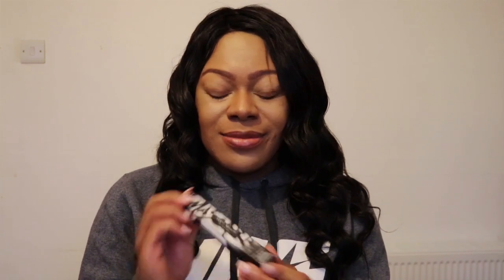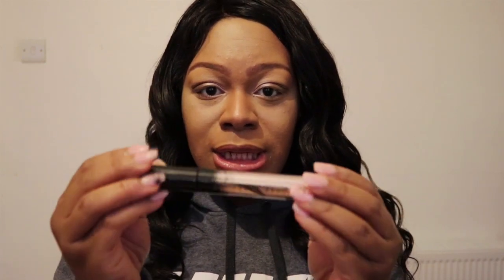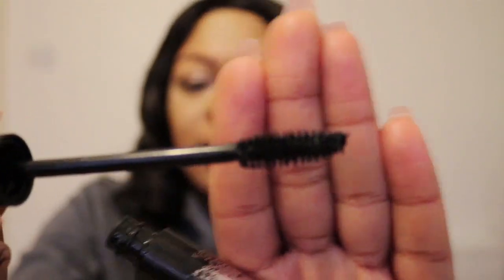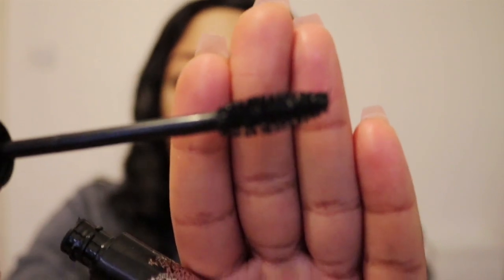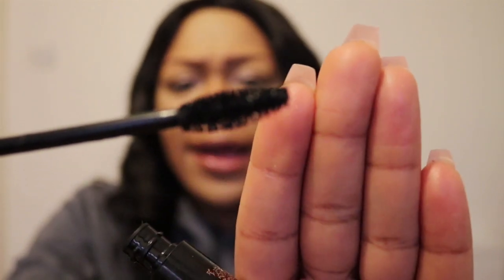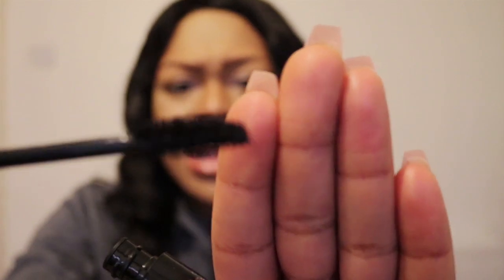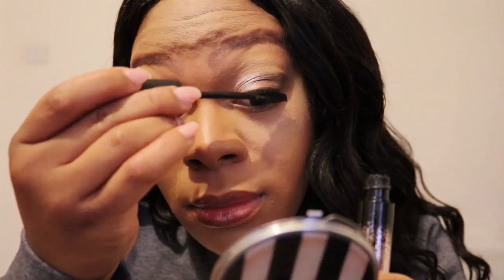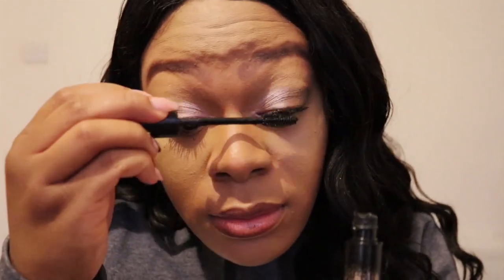Review on: FENTY BEAUTY- FULL FRONTAL MASCARA